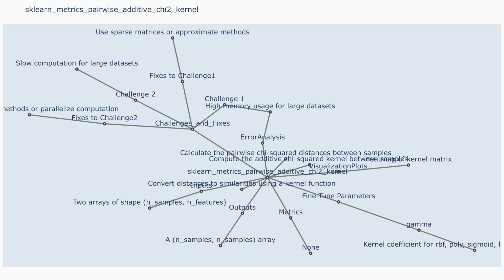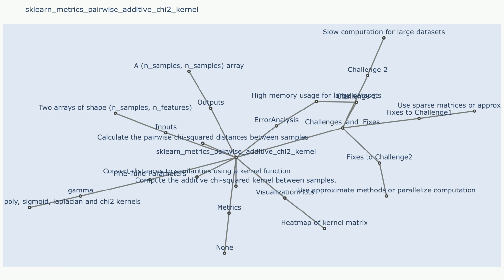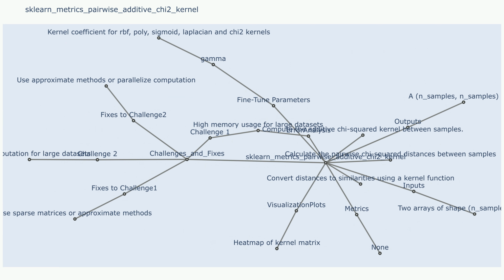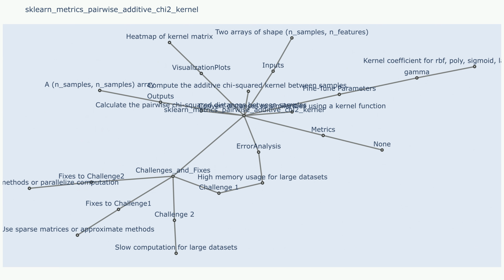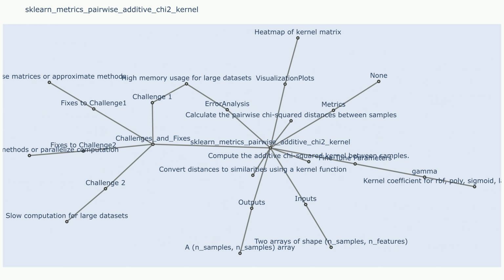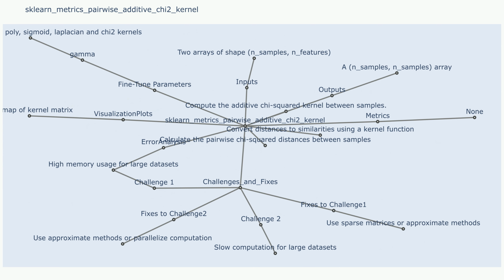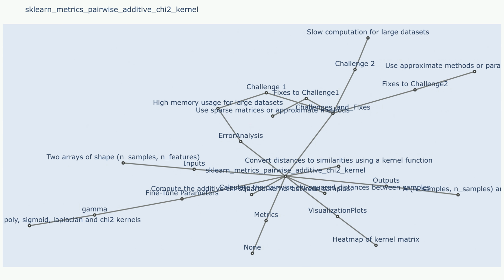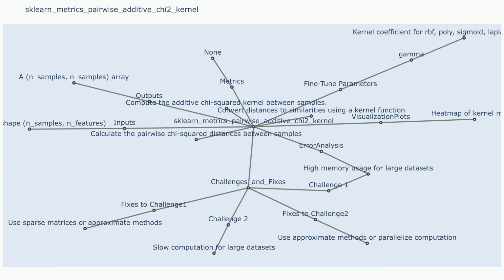146 148 sklearnmetricspairwiseadditivechi2kernel Description